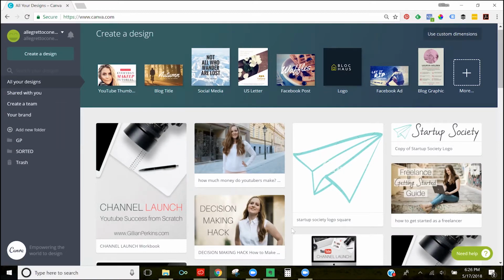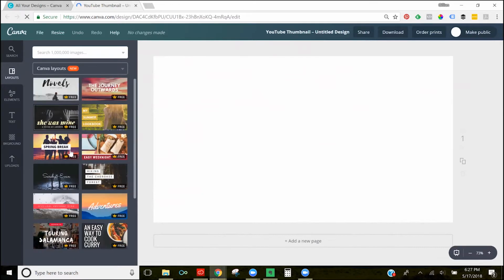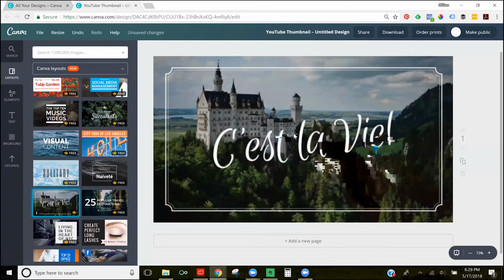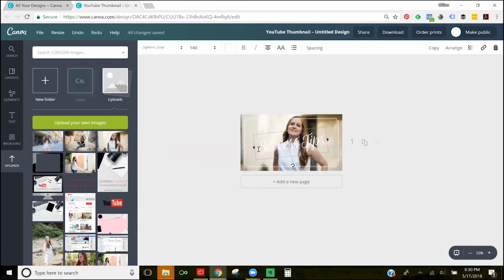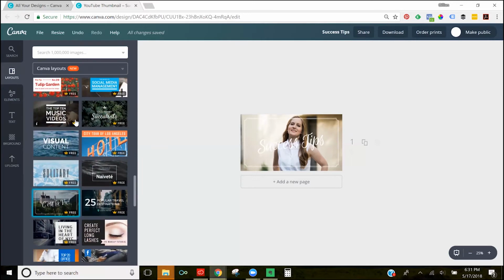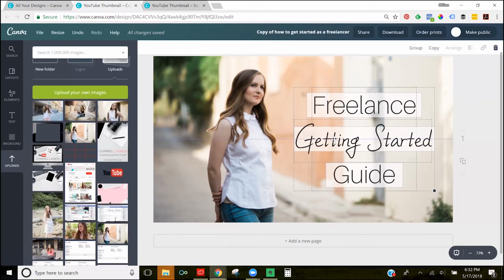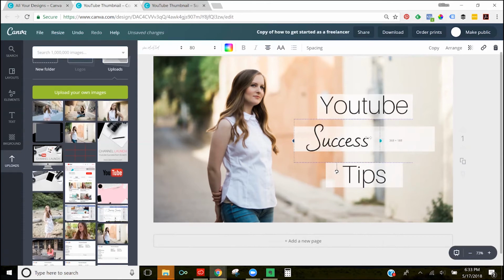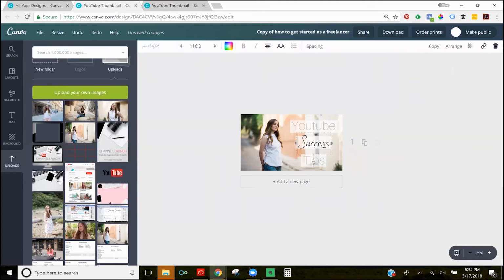Thumbnail Design Tutorial - CHANNEL LAUNCH Lesson 12